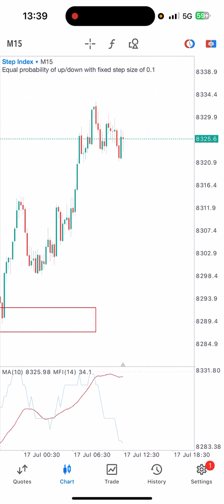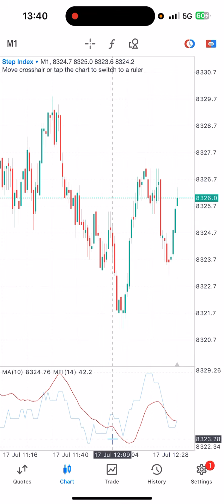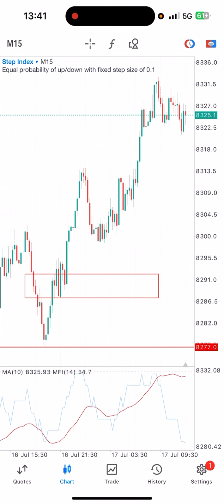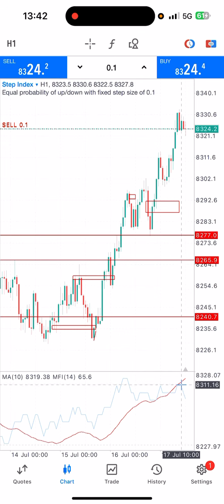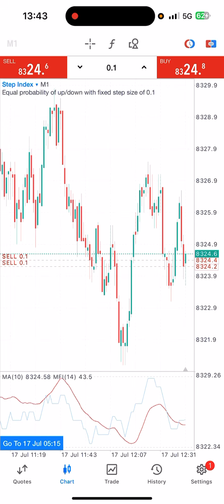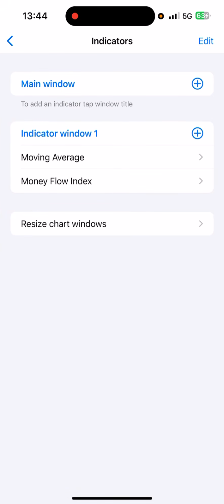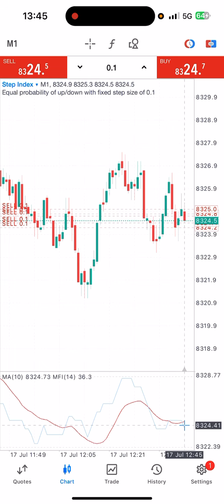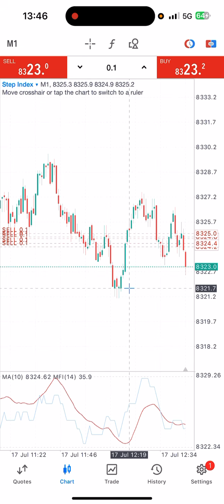How to truly Make Money Trading Step Index || Trade Step Index the right way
Learn how to make money trading Step index

How to make money trading StepIndex. stepindex powerful strategy.
best strategy for crash1000 howtotrade.

Create a trading account with the two Best Brokers👇

1. For Synthetic indices (crash & Boom, volatility)